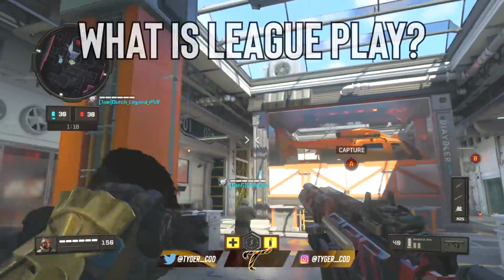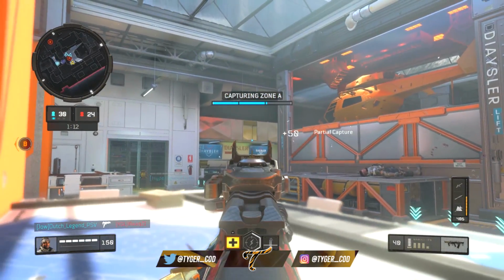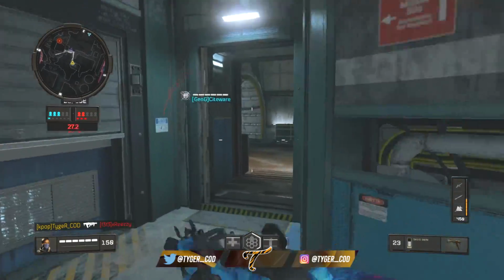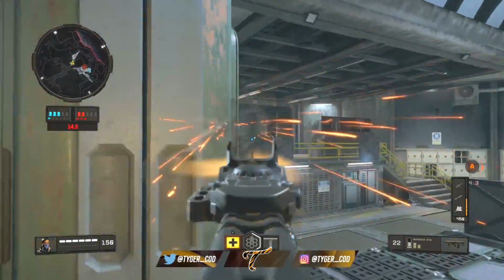How to play LEAGUE PLAY for BEGINNERS in BLACK OPS 4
I hope you enjoy this black ops 4 video and it helped you improve at cod black ops 4. I am making lots of how to play call of duty videos.